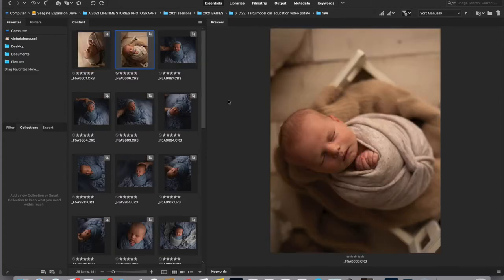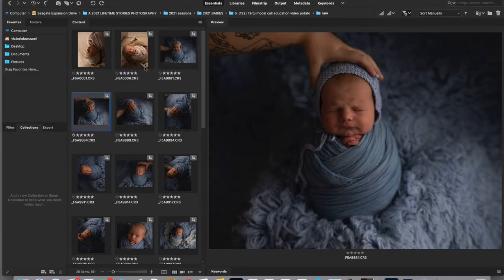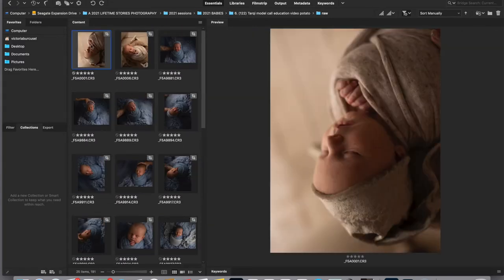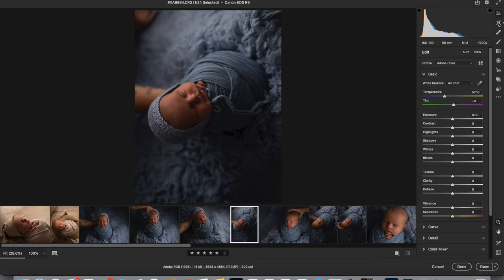Newborn Photography - Editing newborn images full tutorial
Gear I use:
Canon R6
Sigma art 50 mm
Canon 24 to 70, 2.8 rf
Canon 28 to 70, 2.0 rf -Canon 70 to 200,
Einstein lightYongnuo 300m led
Godox ad 200
Spare camera Canon 5d mark iii
Go pro hero 9
Samsung galaxy s20
Manfrotto Tripod MK393-H -
DJI Osmo gimble
Wireless Rodes microphone